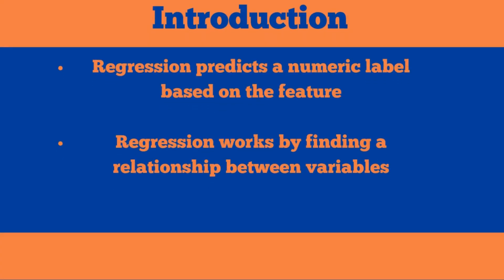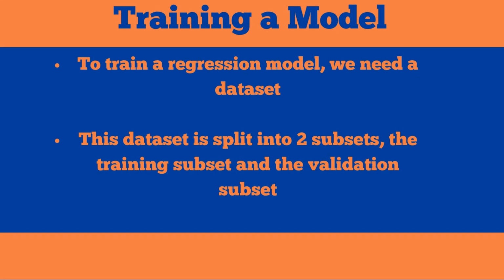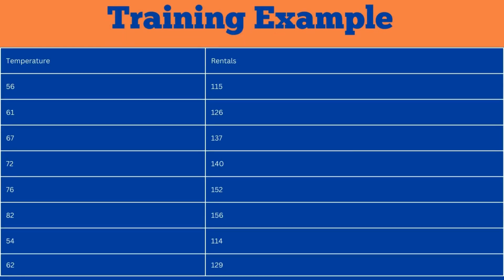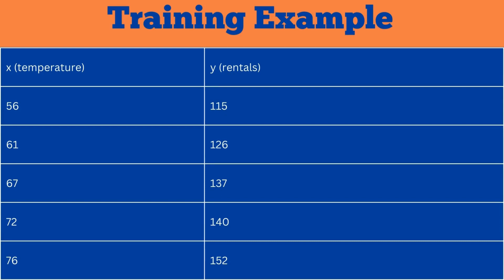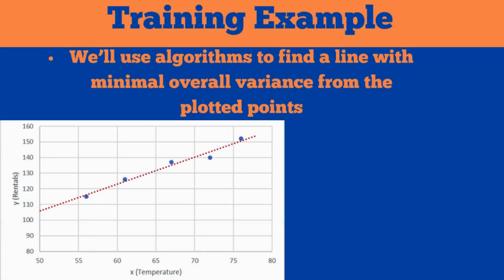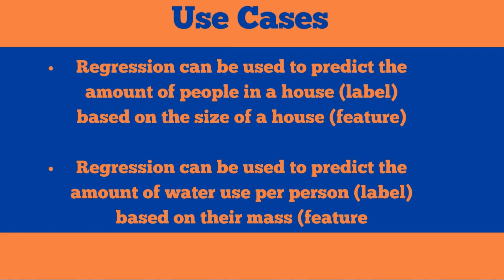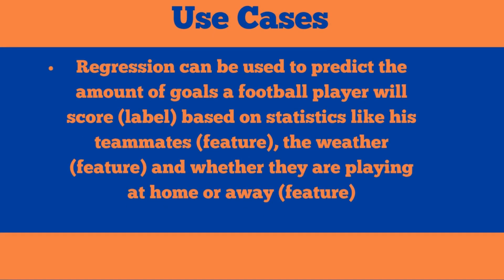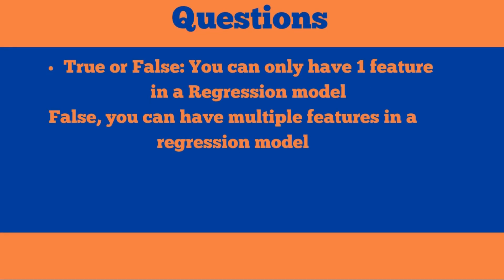Introduction to Regression for Beginners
Hi, this is my introduction to regression, it is essential if you're taking the Microsoft AI Exams.

Here's the link to the official documentation by Microsoft Learn